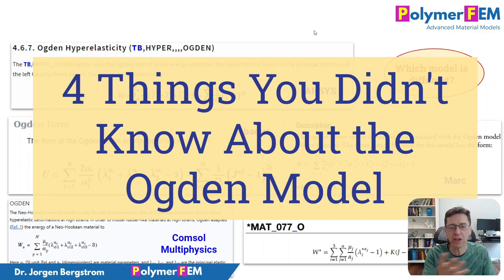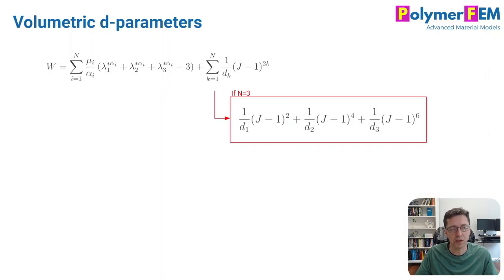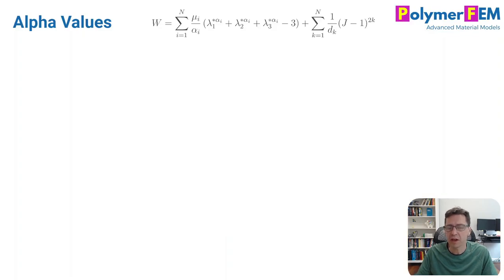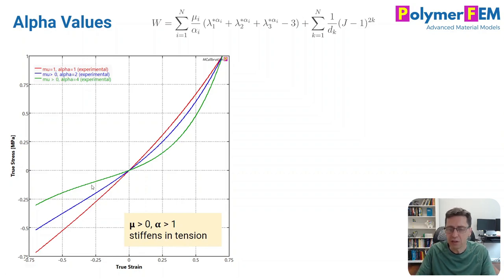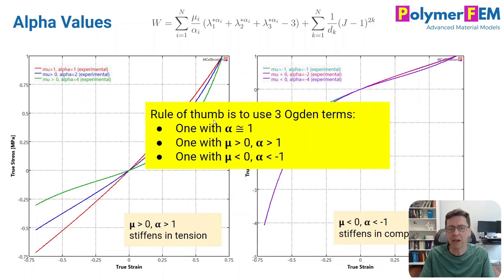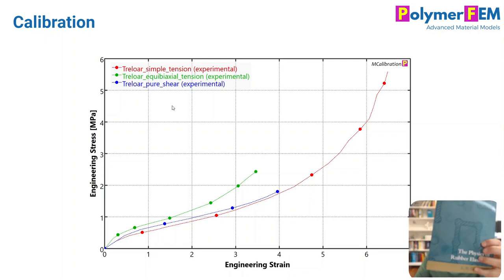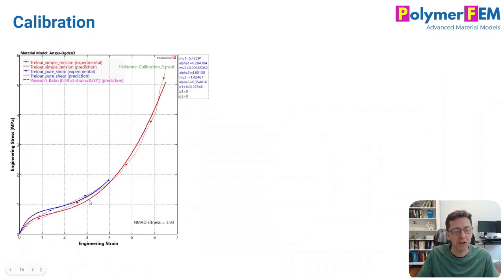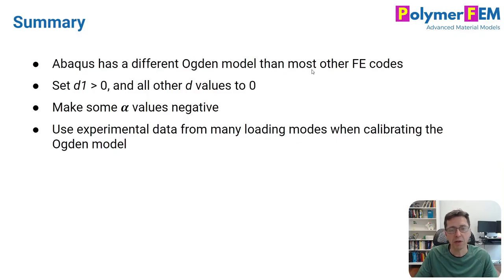4 Things You Didn't Know About the Ogden Model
In this short video I will go through 4 things that are important to know about the Ogden hyperelastic model. It is a very powerful model, but it can be difficult to use correctly.